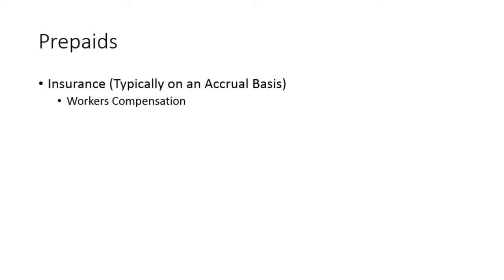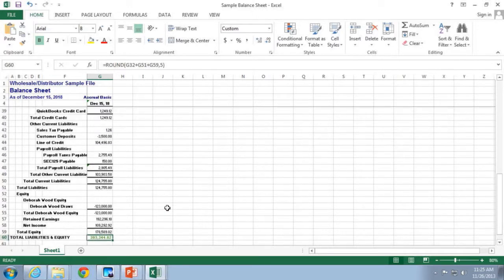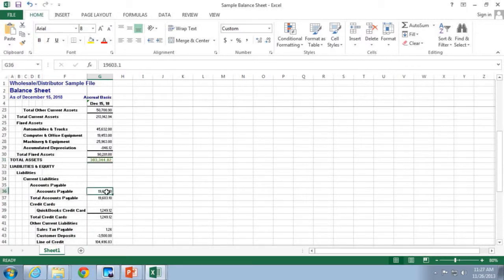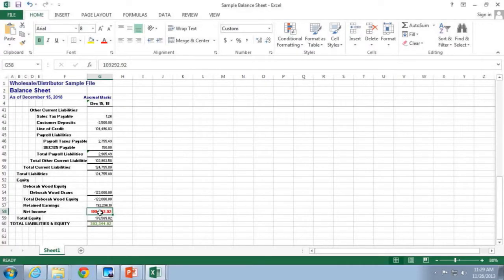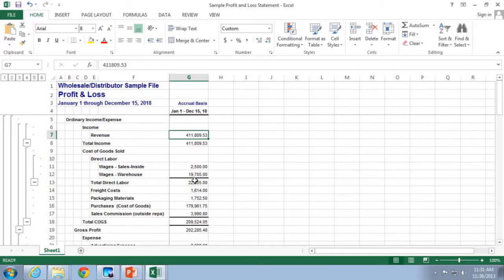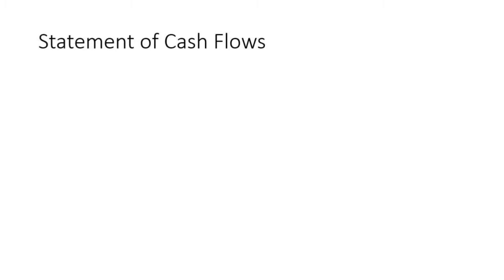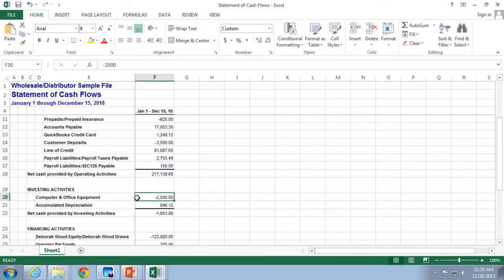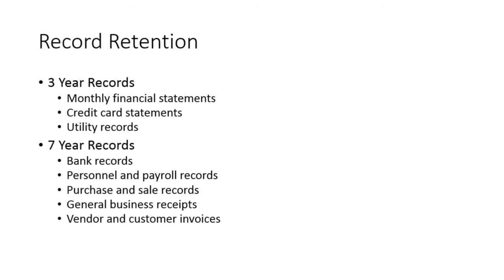5. Financial Basics Part 2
This course is designed to be a starter course in the accounting stream of learning offered on this site. Topics covered include: Beginning a business, Financial basics, Payroll, and SEO.